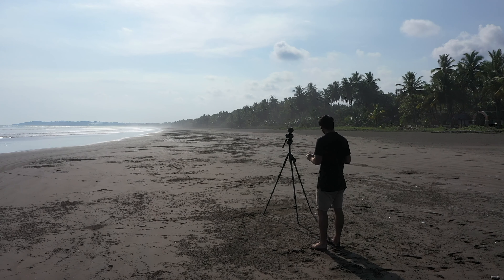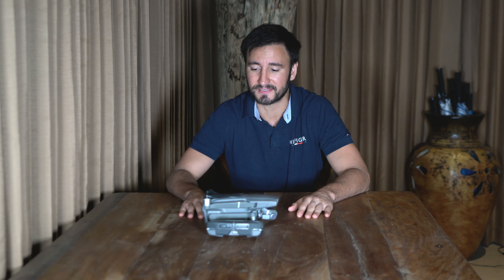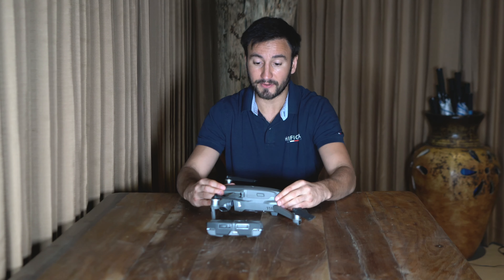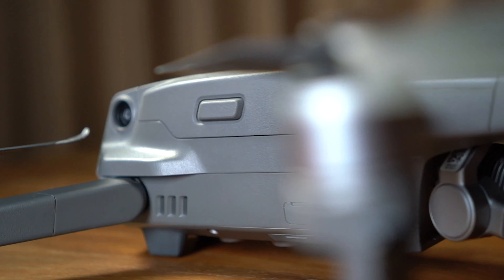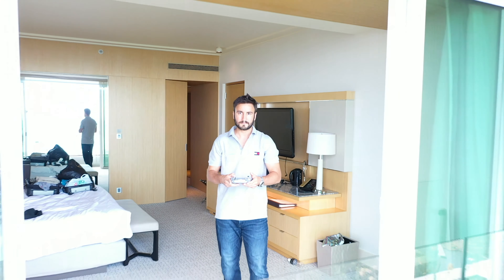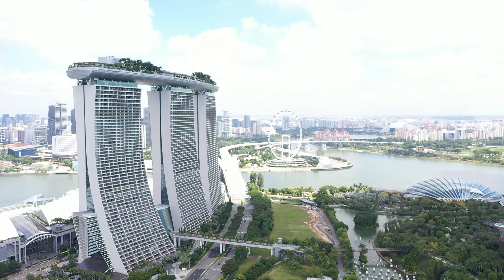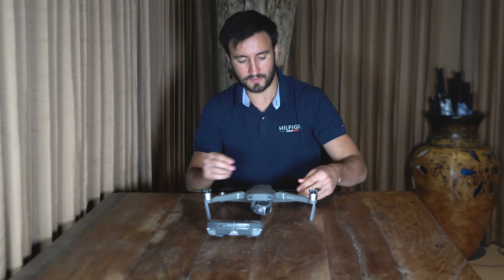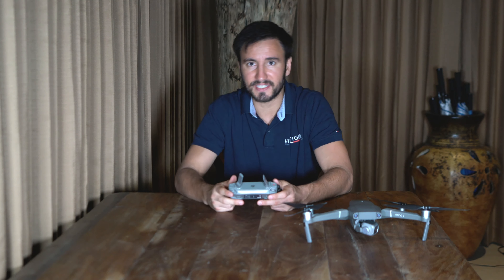The Secret To Mastering Any Skill + DJI Mavic 2 Pro Review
If you have any interest in learning video editing and production as a beginner, this is for you:

A small group of us are going to have a holiday adventure later this year at the same hotel; you are welcome to come.